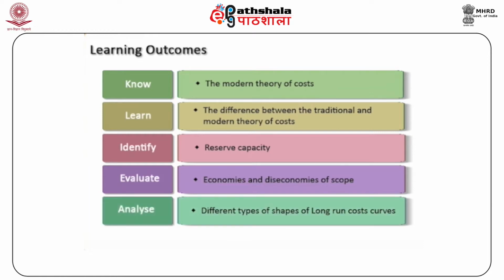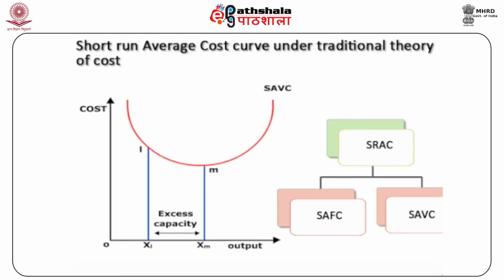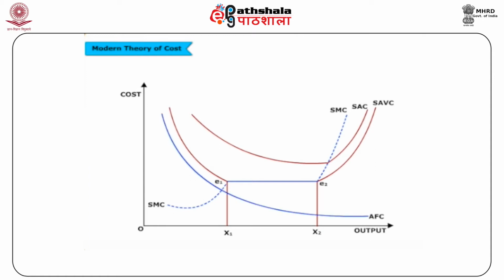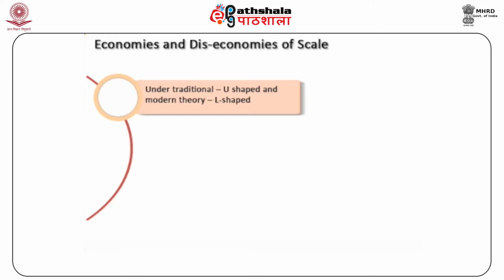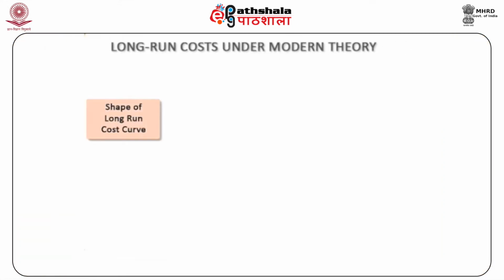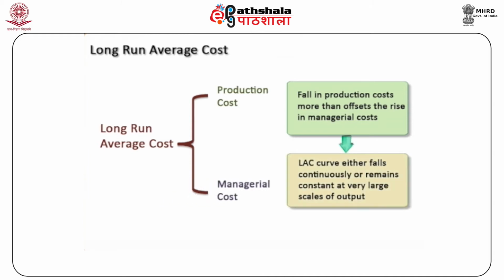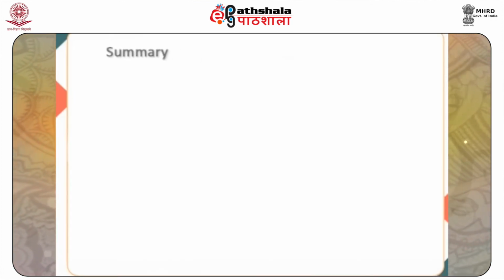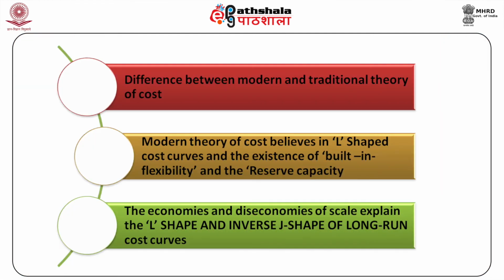Economics P-03 M-17. Modern Theory Of Cost: short run and long run